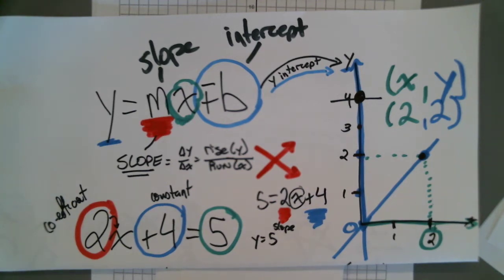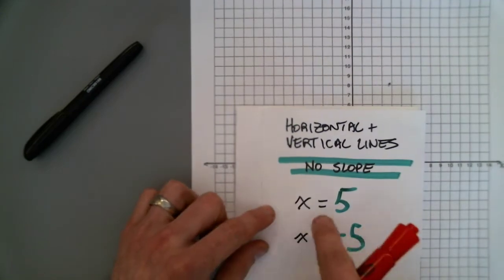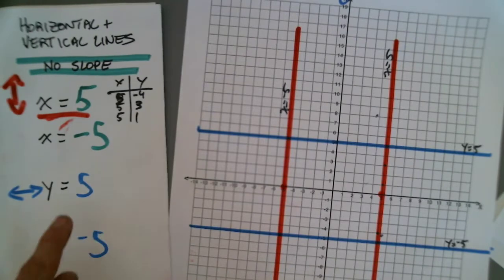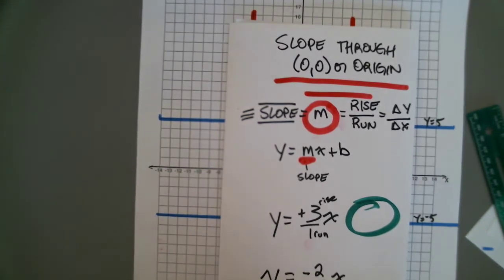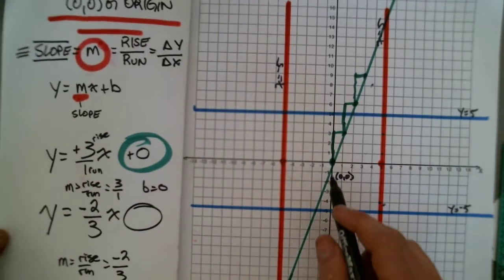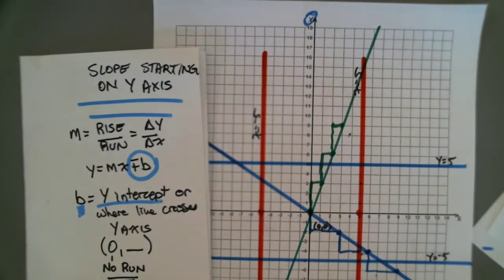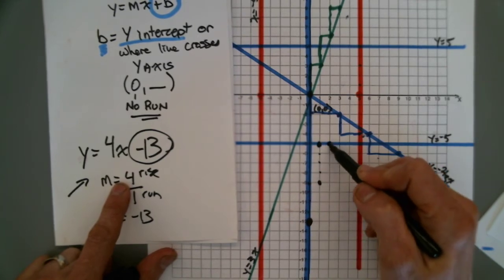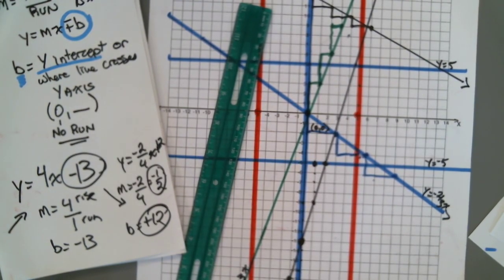slope intercept 3 type of lines